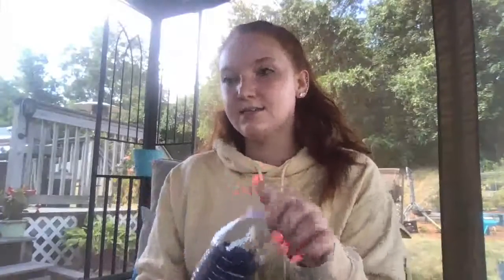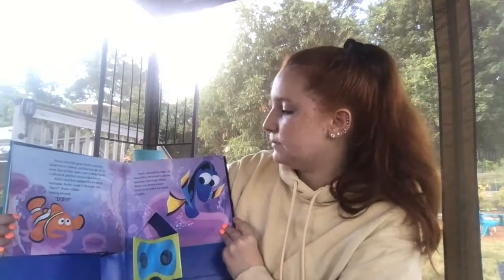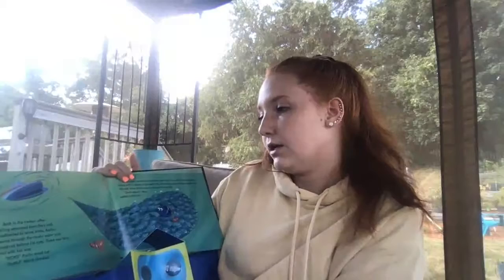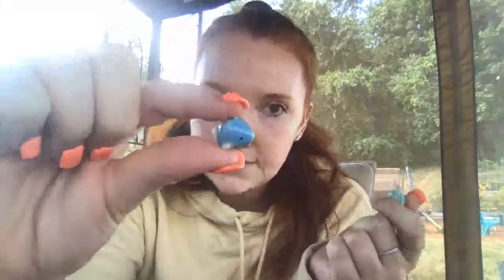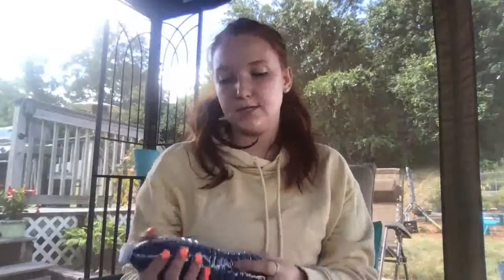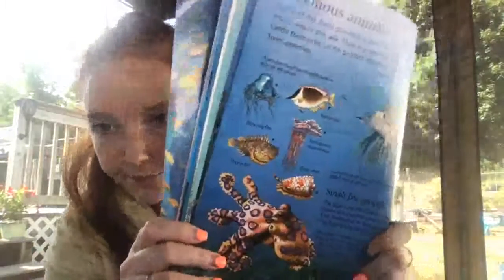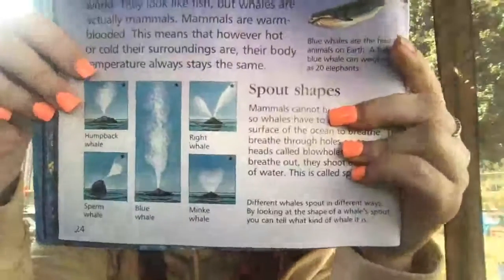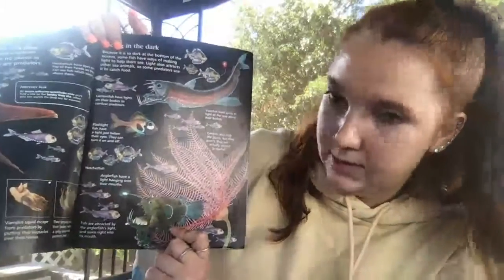Art and Meditation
Create your own ocean iSpy jar!